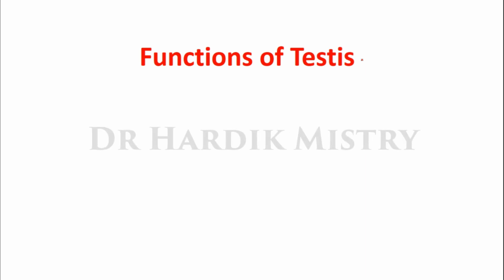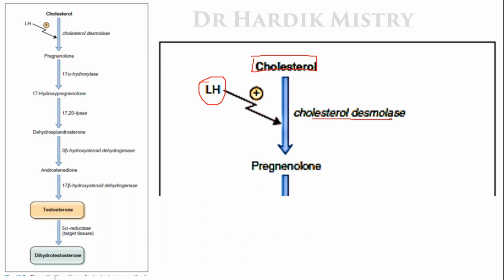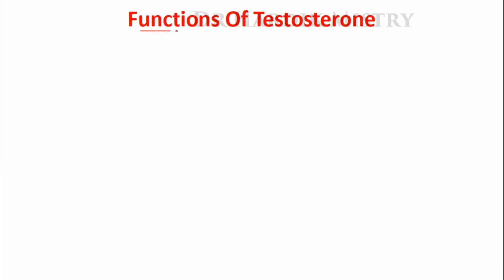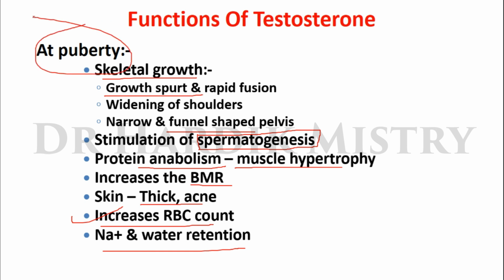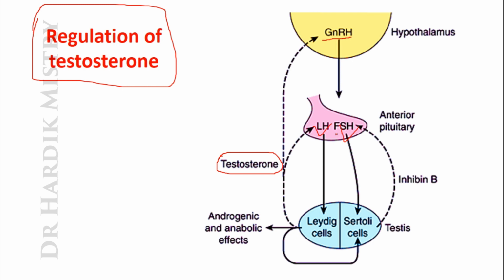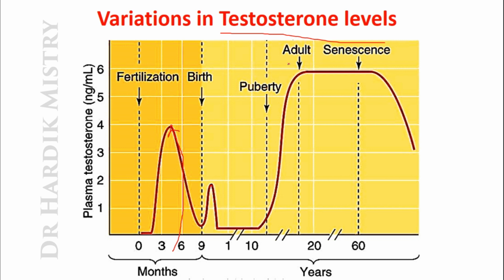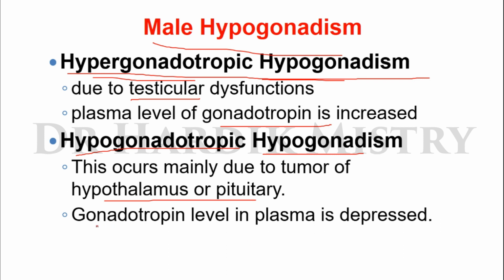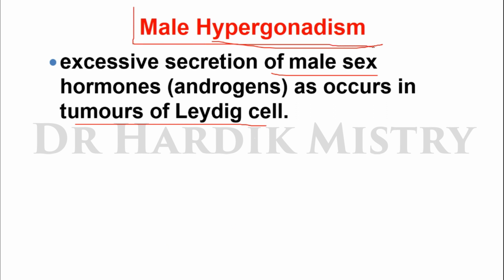TESTOSTERONE | MALE REPRODUCTIVE PHYSIOLOGY